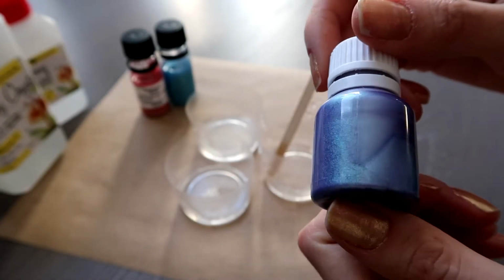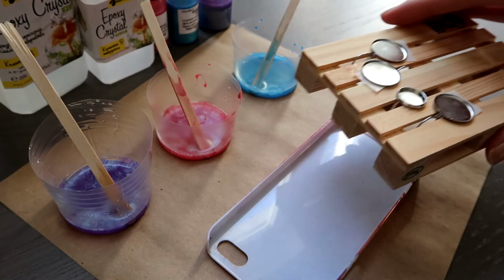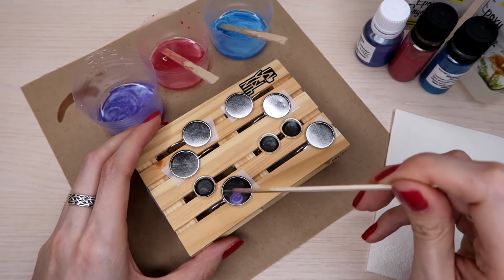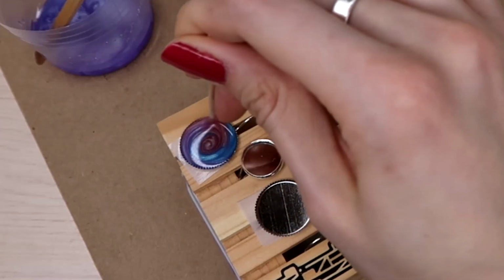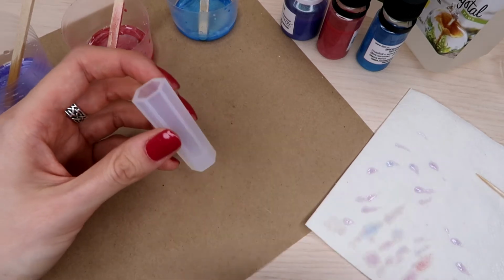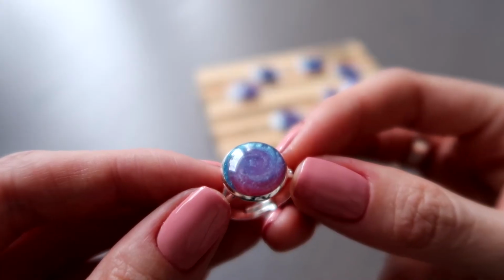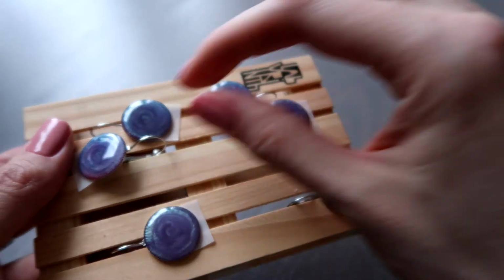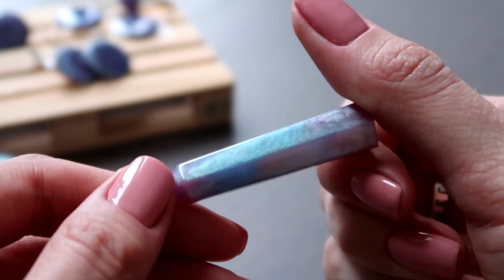How to Create a Swirl Effect in Resin Jewelry | Tutorial | Masherisha EN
Resin jewelry tutorial for beginners

✦SUPPLIES✦
The website that I've mentioned is Russian, so for you I leave other links💕
⁘ Epoxy Resin
⁘ Frame Pendants
⁘ Silicone tools for work (such as brushes, which I dip into the resin)

✦My Russian Channel with English CC - Youtube.com/masherisha